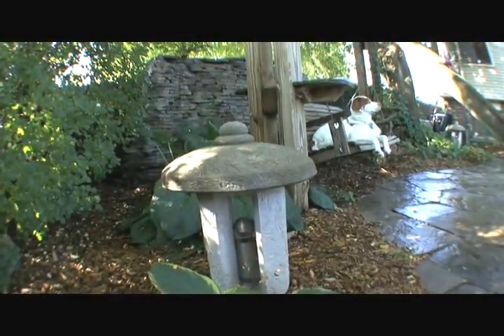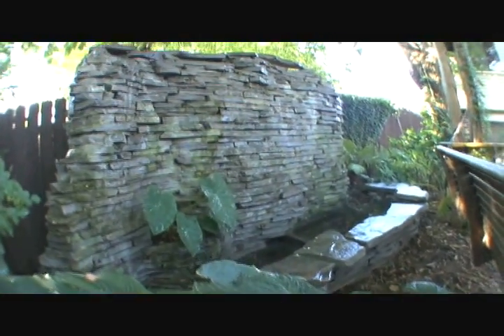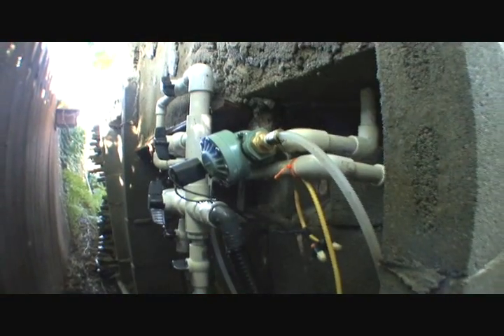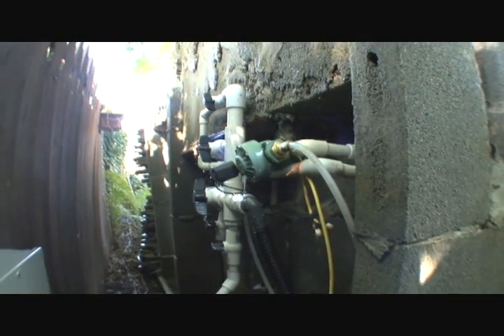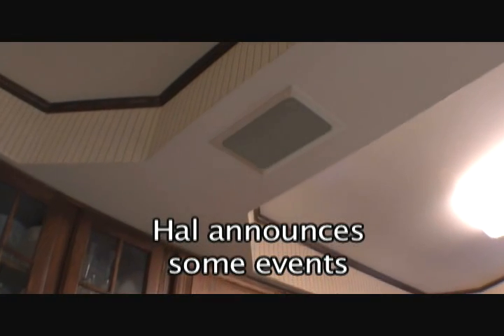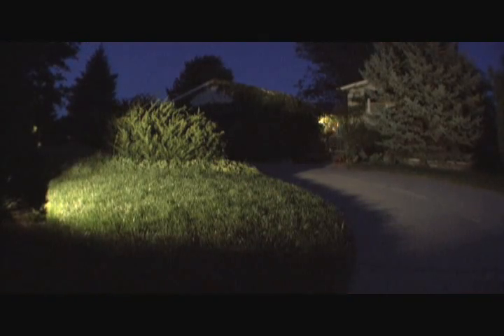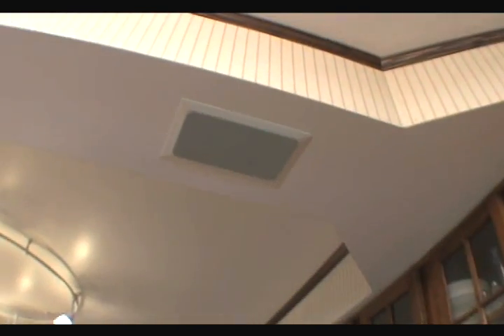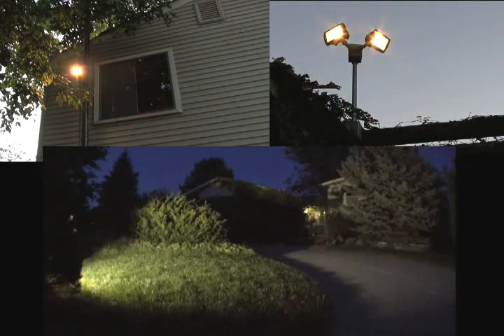Part 8- Landscape and Exterior Lites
More simple Home automation projects. Includes exterior lighting triggered by sunset, and other lights that are set at various levels at sunset but modified when motion is detected. Everything shuts down at bedtime.